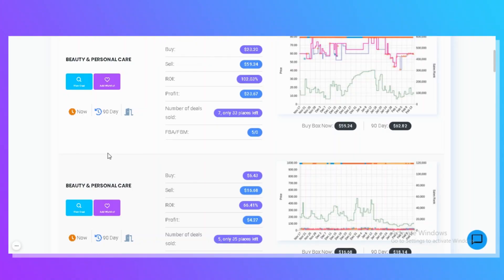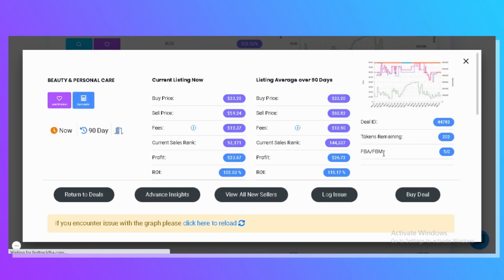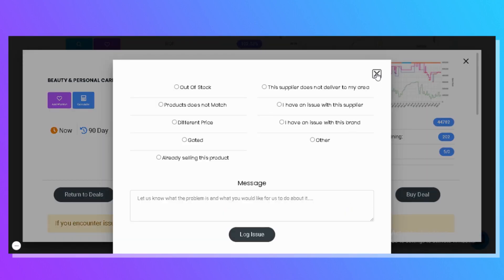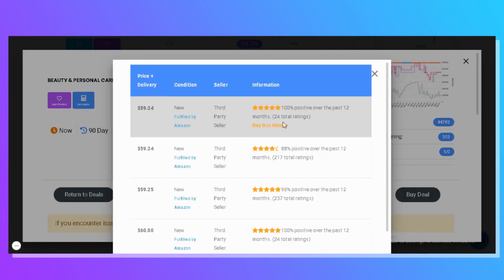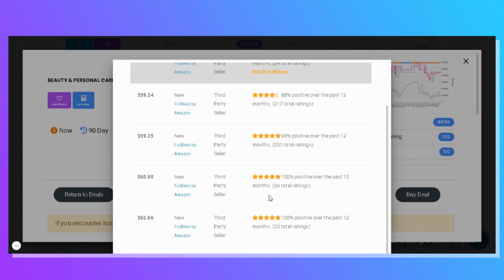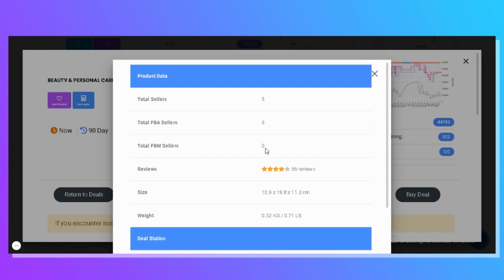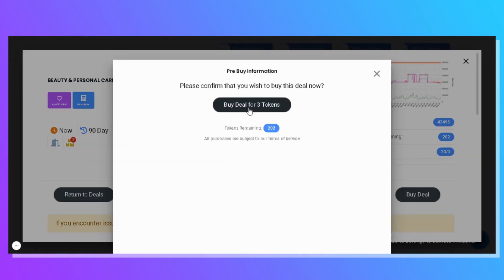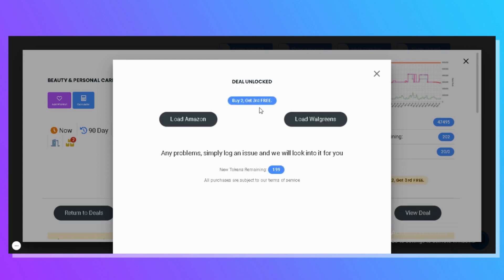3 Ways How To Estimate Sales When Selling on Amazon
You can source products with high ROI and profit but the question is does it have good sales? in this video, I will share with you 3 ways how to estimate your sales when selling on Amazon to help you smash more sales! 🏆💰🤑

Chapters:
Intro - 0:00
Why is it important to estimate sales per month - 1:10
What is Amazon Sales Rank - 2:56
3 ways how to estimate sales when selling on Amazon - 6:57
How to use FBA Multitool - 8:04
How to use Jungle Scout - 9:19
How to use Keepa - 10:49

About this video: Amazon, Online Arbitrage Business, Arbitrage Business, Amazon Business, work from home, selling on Amazon, sourcing for amazon, Sourcing, retail arbitrage, online arbitrage, Amazon fba, fba, Amazon fba sourcing, amazon 2021, amazon fba strategies, top tips, Thomas Parkinson, FastTrack FBA, Fast Track FBA, how do people make money on Amazon, Amazon arbitrage, Amazon Online Arbitrage, 3 Ways How To Estimate Sales When Selling on Amazon